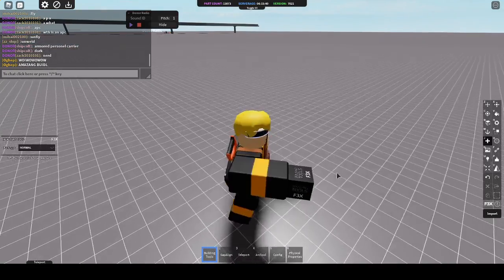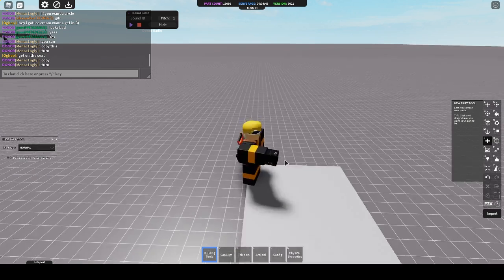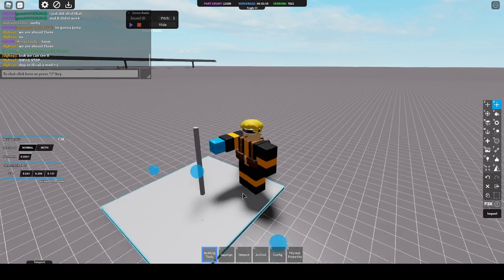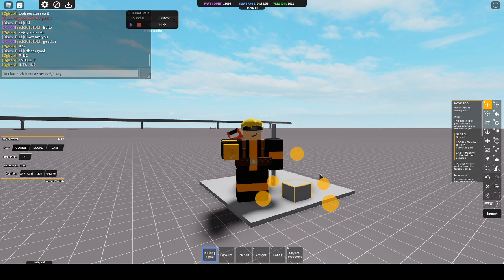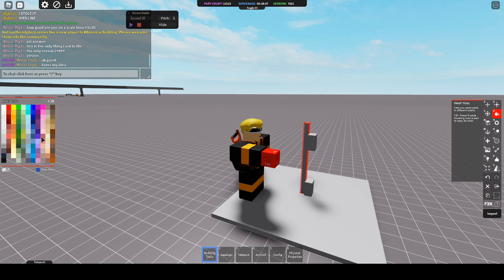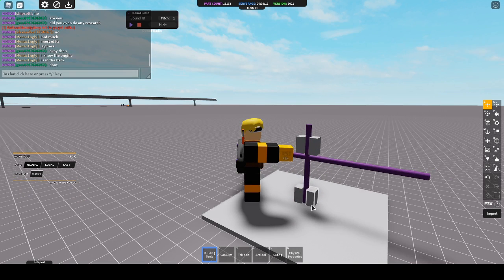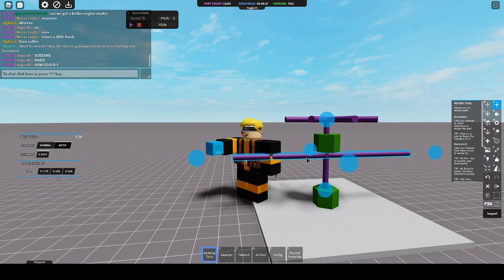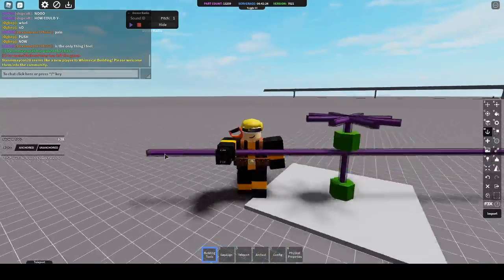how to make a gear machine in roblox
in this video I show you hot to make a gear powered machine. or a wheel that you can push that will spin gears.

I got a bit fast so I will make more videos on this that are a bit slower

here is a link to the f3x game I play